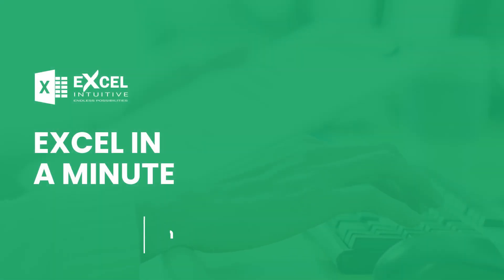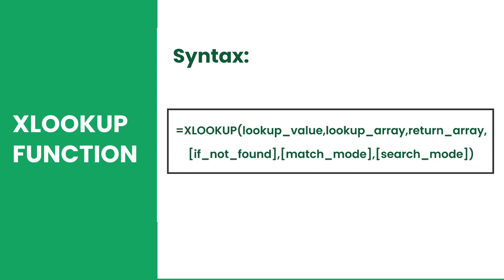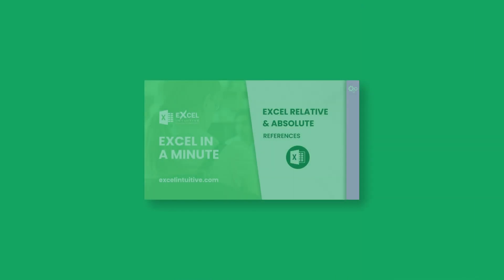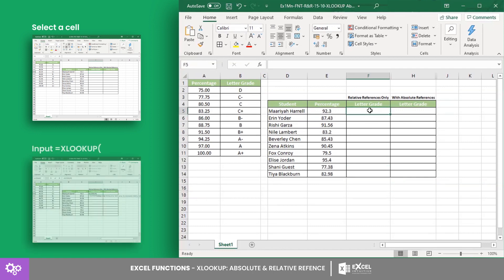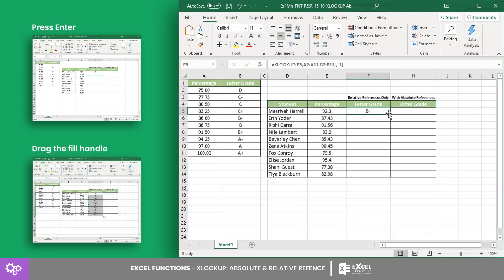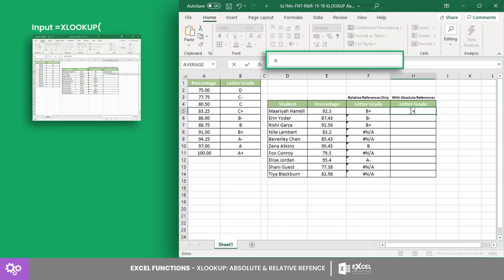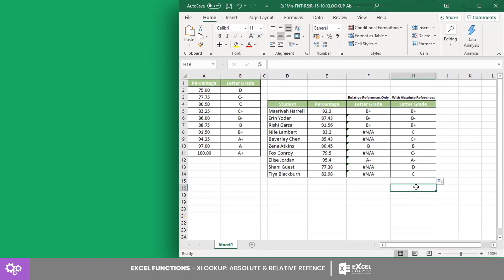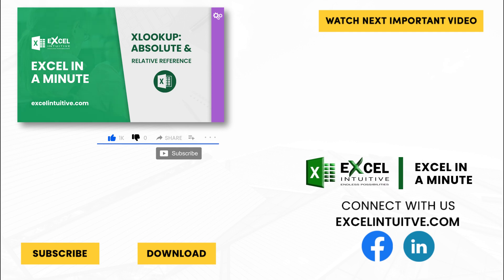HOW TO USE XLOOKUP LOOKUP ABSOLUTE & RELATIVE REFERENCE BY EXCEL IN A MINUTE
🤔 ABOUT THIS Lesson 👇
Introduction
In this part of the script, we should be able to answer the question: What is this lesson?
Does an error happen when you move or copy your X LOOKUP formula?
One probable cause is cell referencing.
In this video, we will show you how the absolute and relative references work in X LOOKUP.
When and where can the lesson be used?
The X LOOKUP is a function that searches a value from a horizontal or vertical array, then returns a value from a specified return array.
The function runs on six arguments where only the first three are required.
Moreover, an absolute reference is a cell reference that is fixed so that rows and columns are not changed when moved or copied to another cell. This is indicated by a dollar sign before a row or column address. On the other hand, a relative reference is the opposite.
If you want to learn more about the absolute and relative references, you may check our video about these references in our channel.